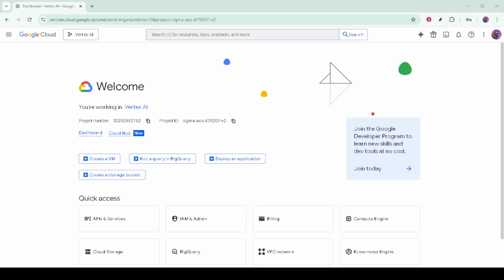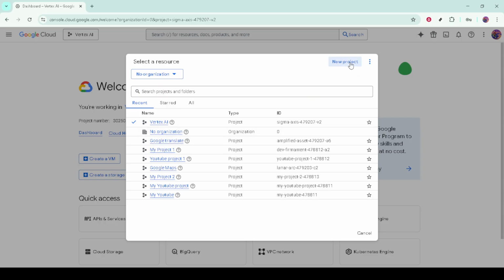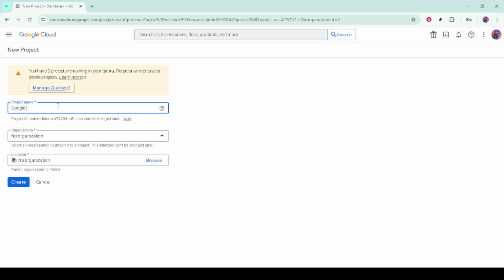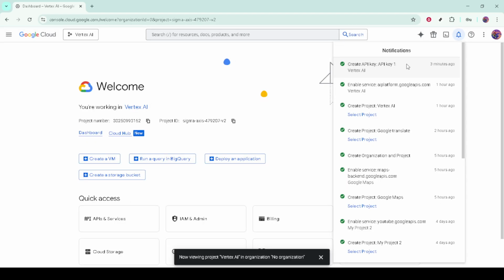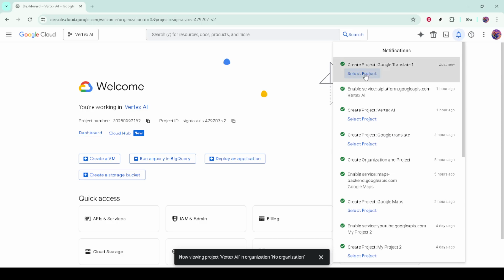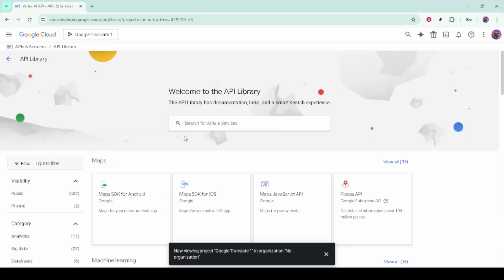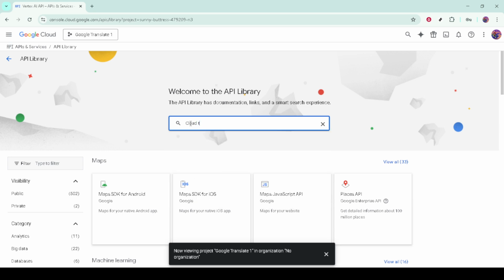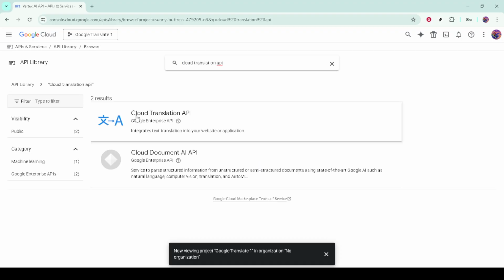How to generate a Google Translate API keyHow To Generate A Google Translate Api Key [2026 Guide]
How To Generate A Google Translate Api Key [2026 Guide]